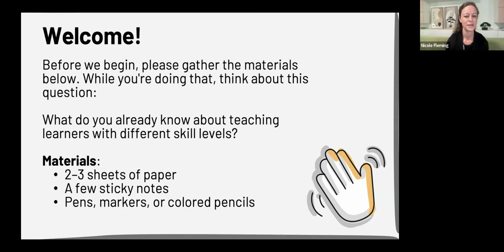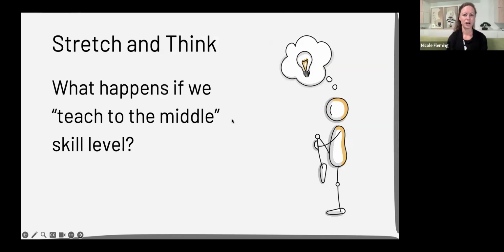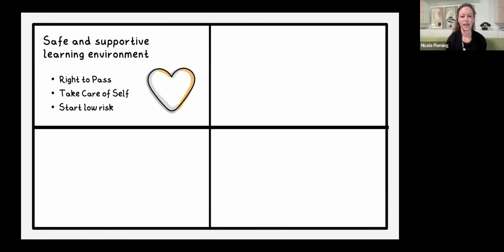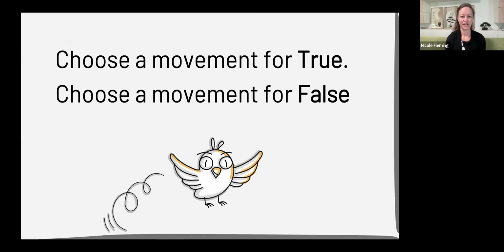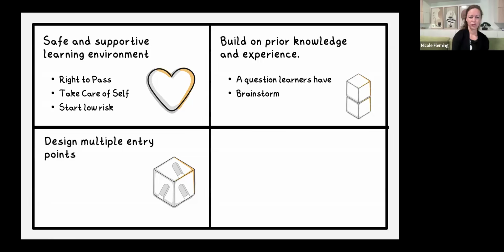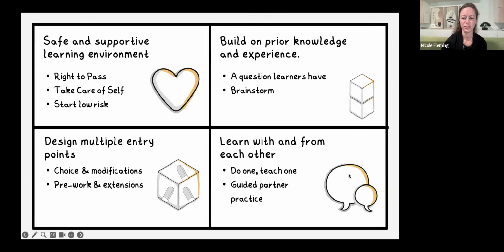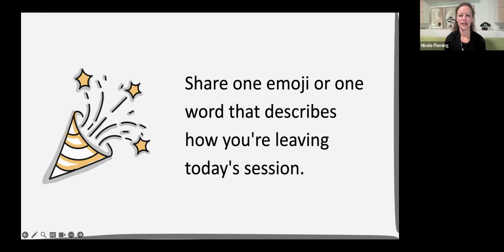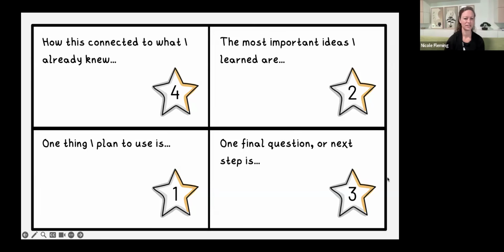Teaching Across Skill Levels: Best Practices for Multi-Level Adult Education Classrooms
Adult education classrooms often include learners with a wide range of backgrounds, confidence levels, and skills. In this interactive session, we'll explore best practices for teaching multi-level classrooms and share practical techniques that encourage participation, support learners at different skill levels, and make the most of the knowledge learners bring to the classroom.

Presenter: Nicole Fleming